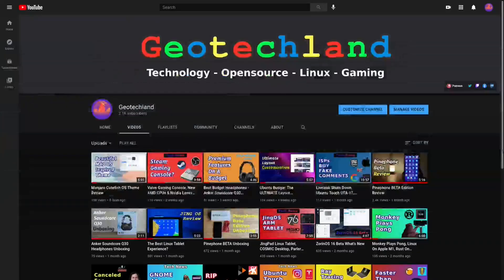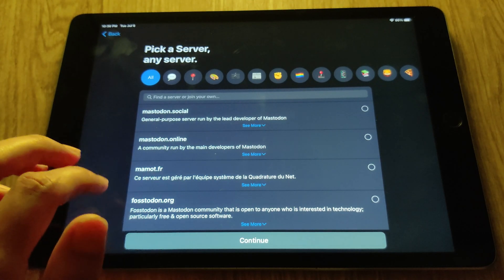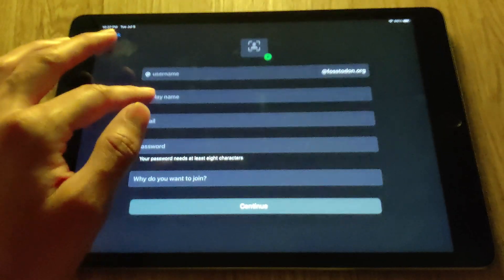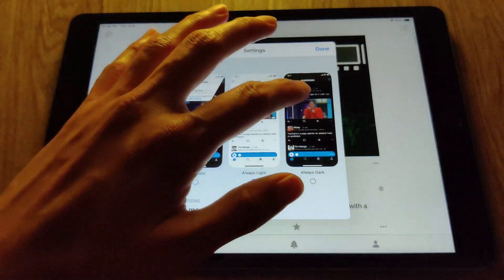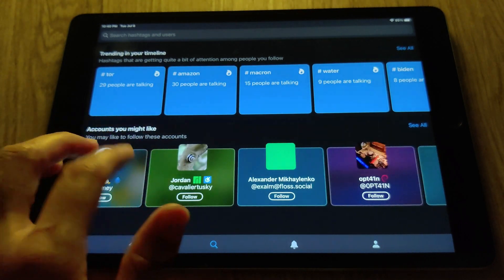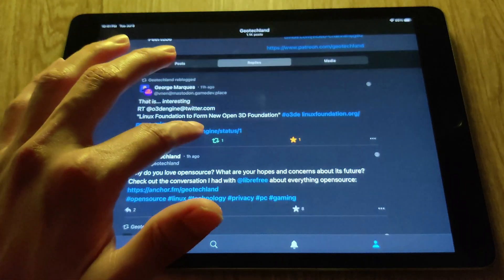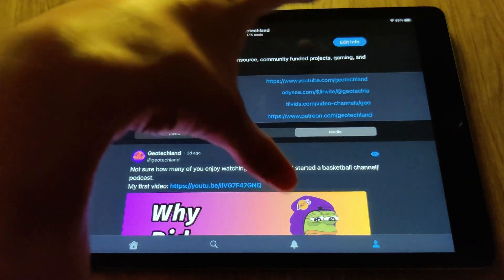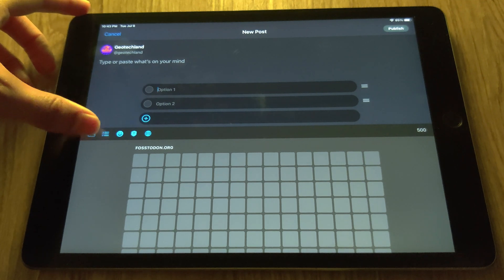The Official Mastodon App BETA Edition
Here I will be testing and sharing my thoughts on the BETA release for the official Mastodon app.